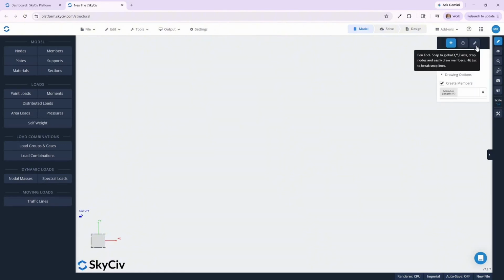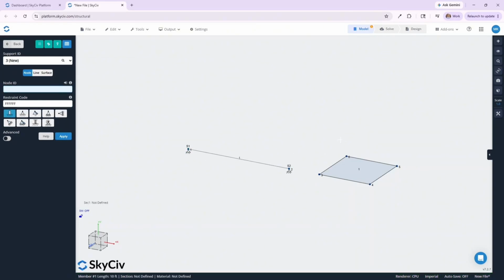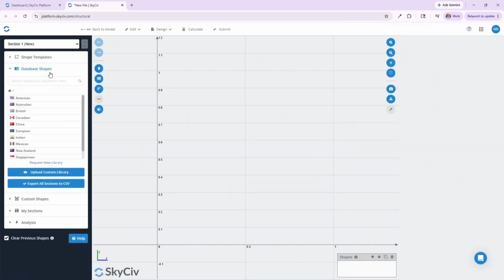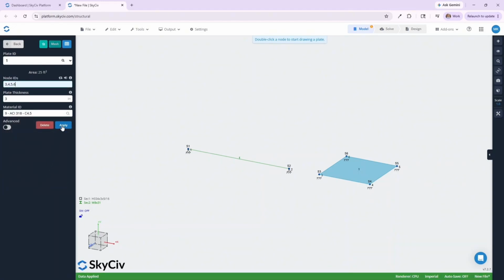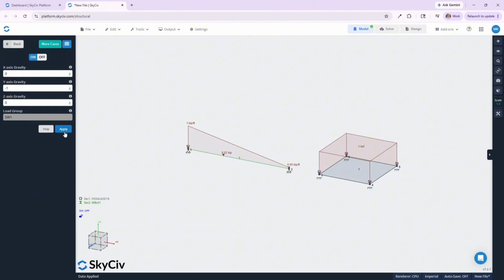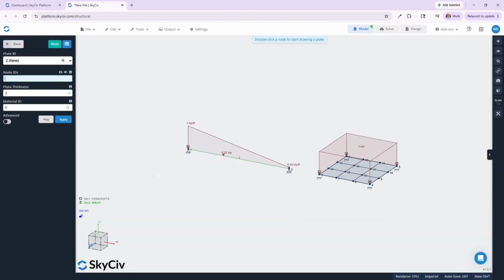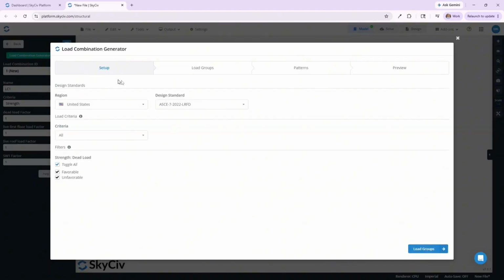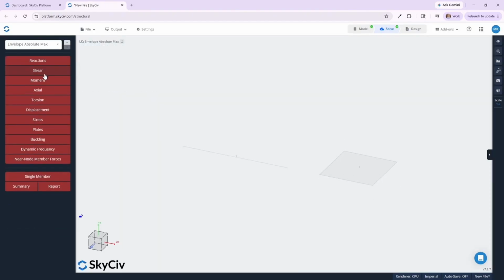Load Generator: Avoid These Common Mistakes Before Solving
Structural 3D (S3D) Before You Solve Checklist:
How to Avoid Common Solver Errors & Get Results Faster